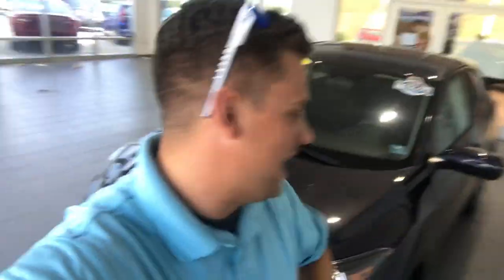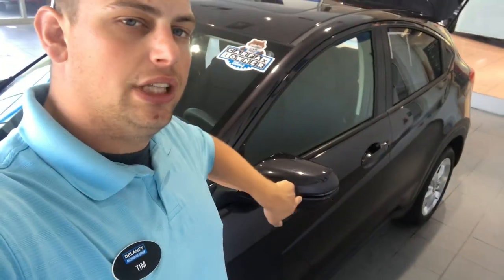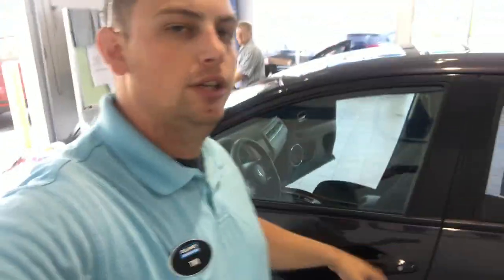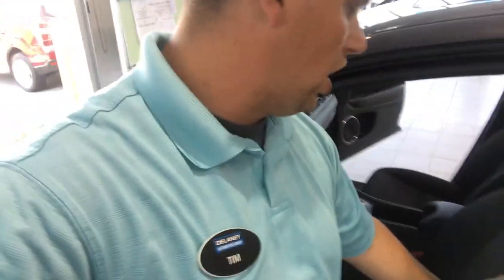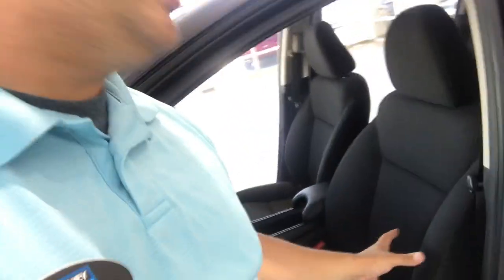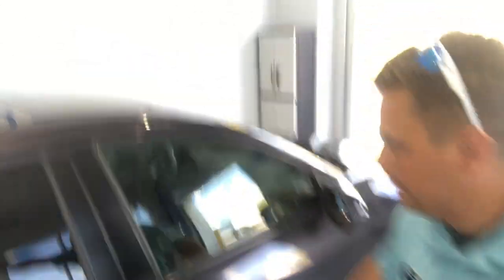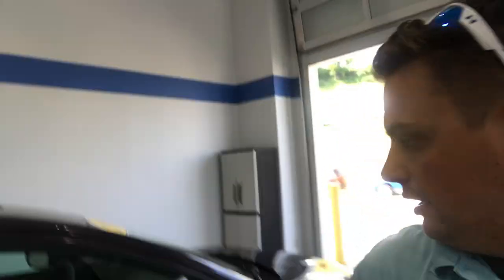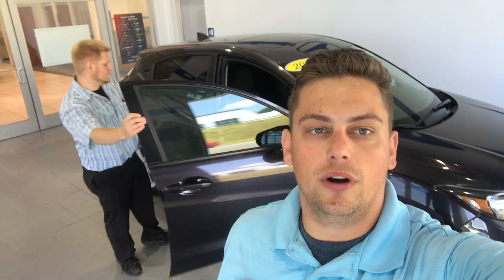2016 Honda HR-V